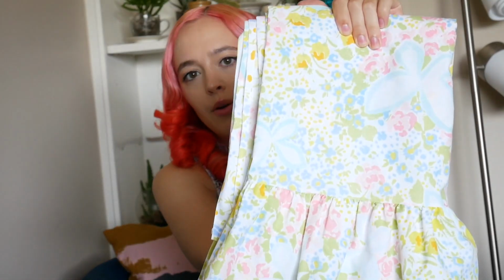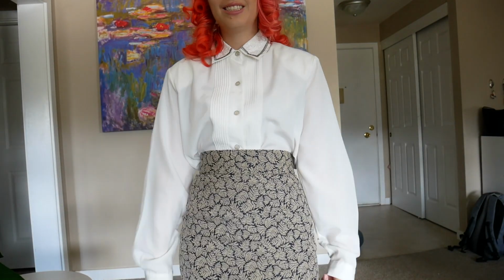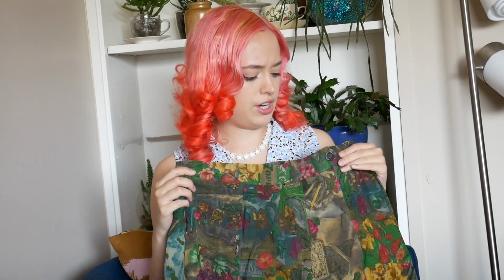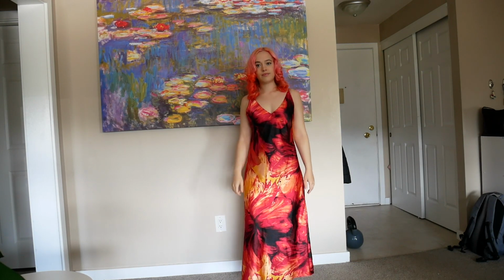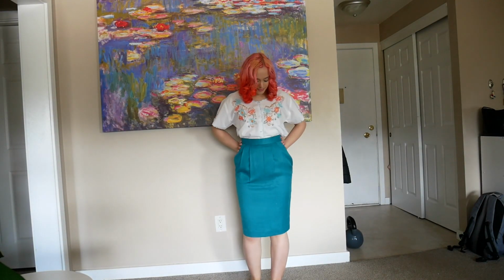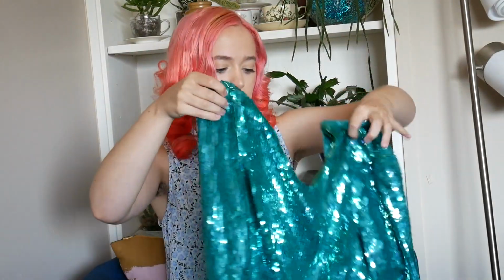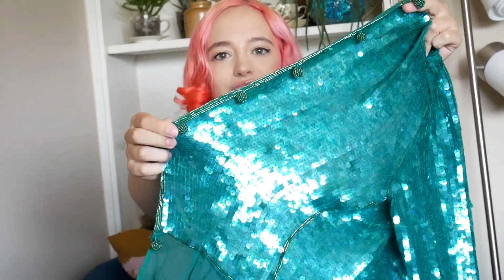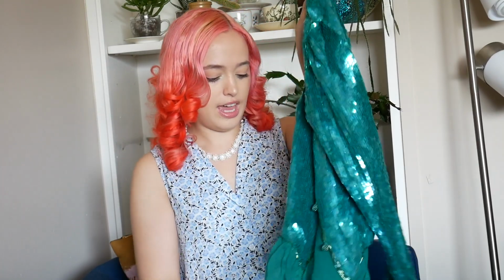First Thrift Trip Back | Vintage Thrift haul + Try On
This is a haul from the first thrift trip I've made since February. It was super fun to hit the shops again and I found a bunch of amazing vintage items! All this said, I will be waiting until co-vid numbers are a bit more under control to venture out again. If you're out publicly make sure to wear a mask or you're a jerk!